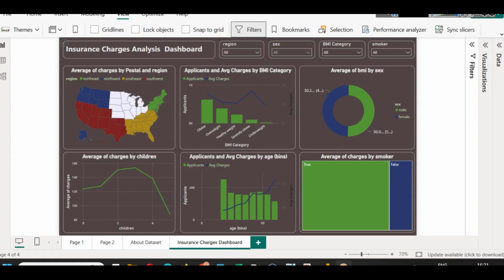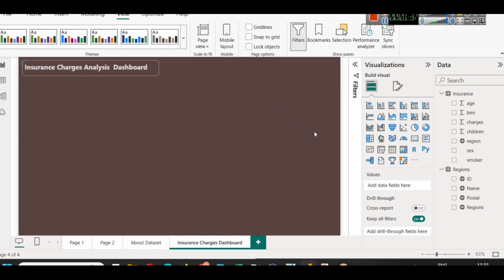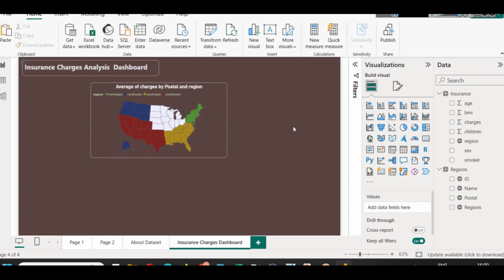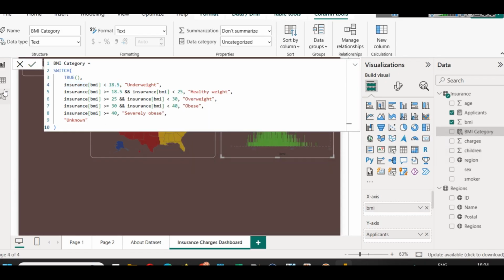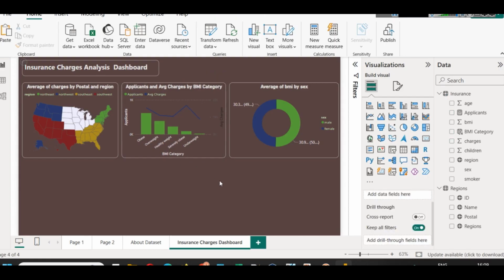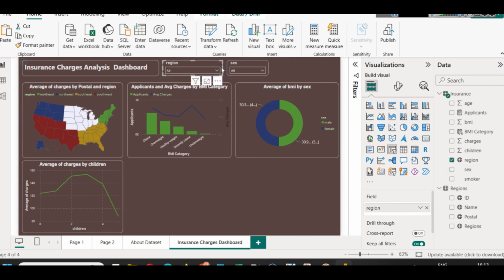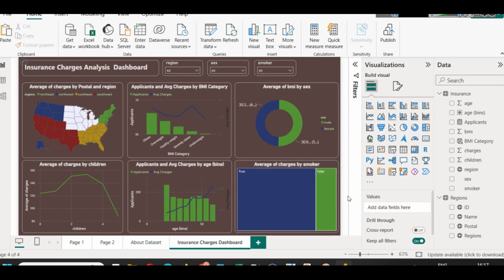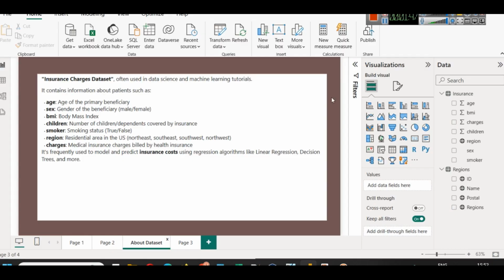Health Insurance Charges Analysis Dashboard Tutorial - Power BI Project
Explore this interactive Power BI dashboard analyzing health insurance charges by BMI category, region, age, children, and smoking status. A great case study using real-world healthcare data!
Learn how to categorize BMI into health ranges using a simple DAX SWITCH formula in Power BI. Perfect for beginners working with the insurance dataset.